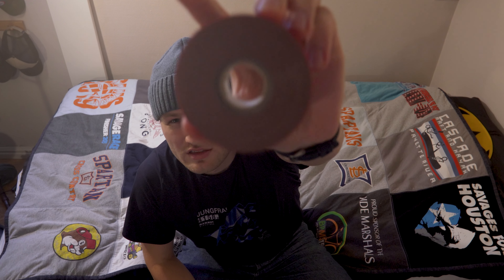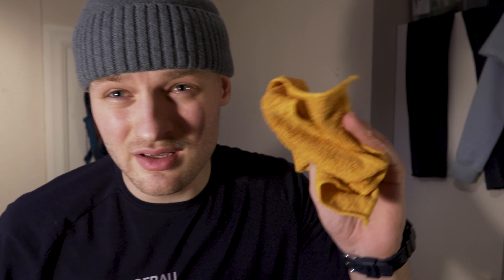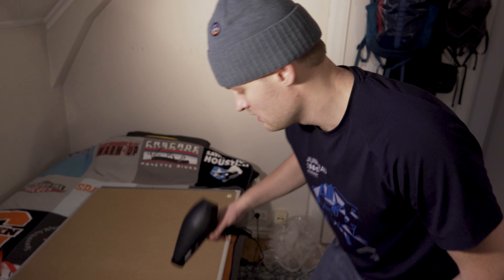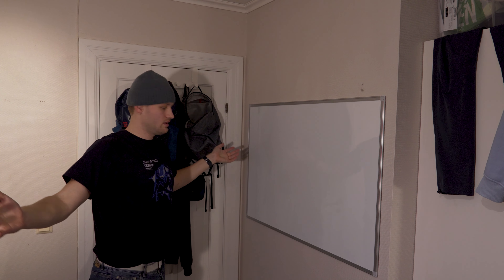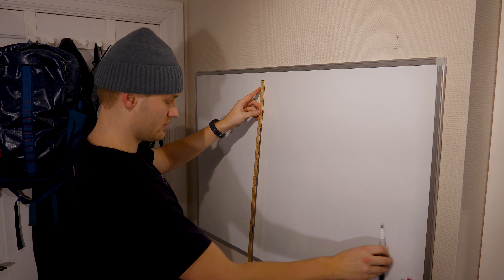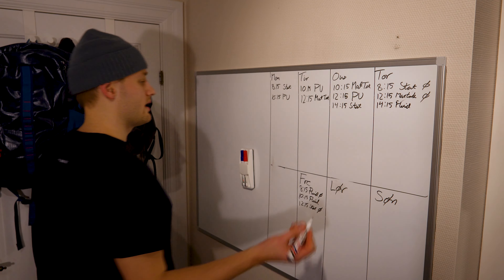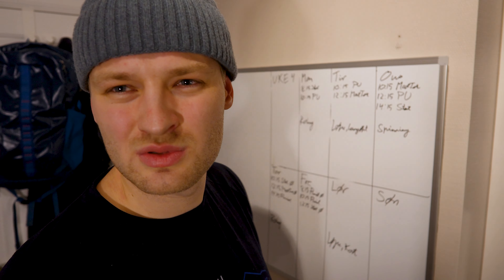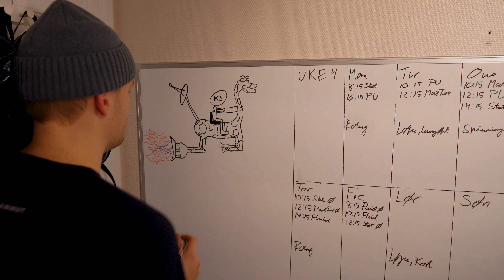This Will Change My 2024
Yo dudes and dudetts, as 2024 is in full swing i would like to improve my habits. Hopefully the whiteboard stays up and helps to make 2024 great.

Stay swag and stay slaying